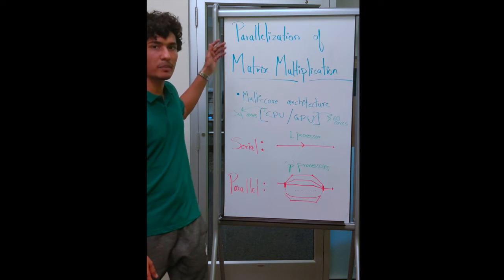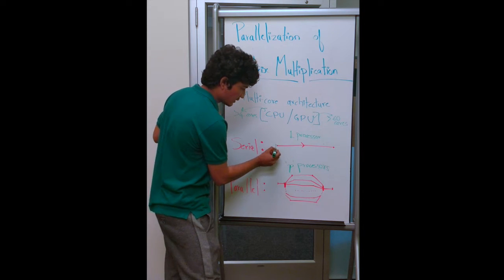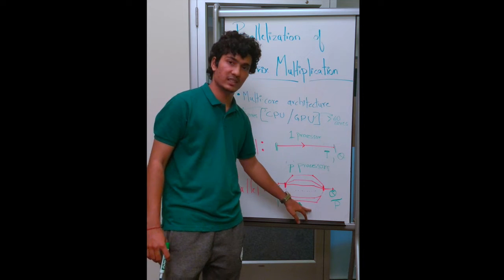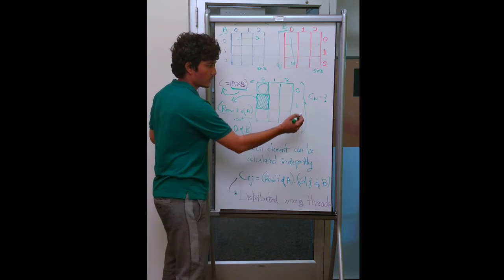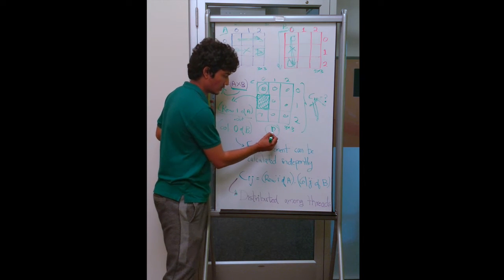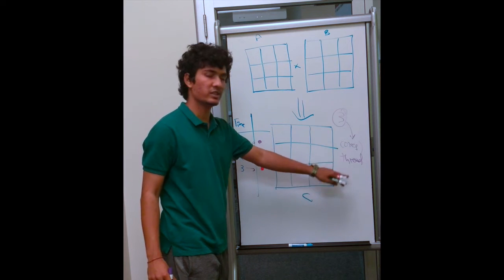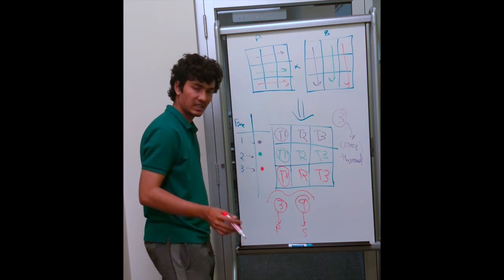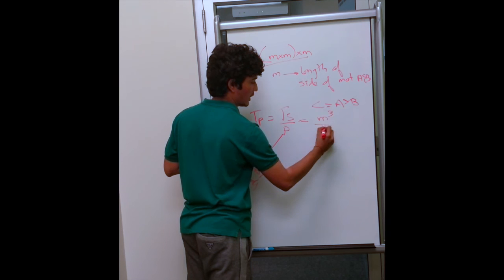Keval Shah - Teaching Video (Parallelization of Matrix multiplication)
I am explaining the parallelization of matrix multiplications and why it is highly recommended to parallelize this operation.